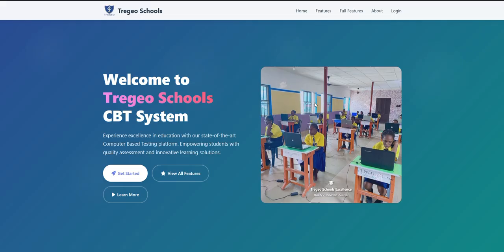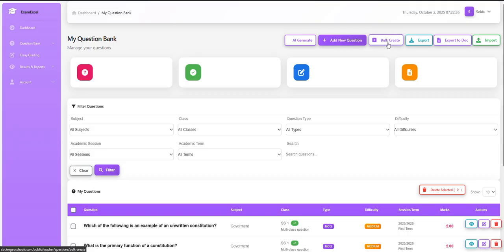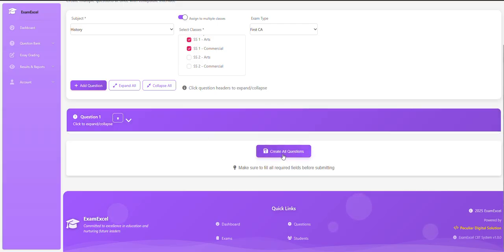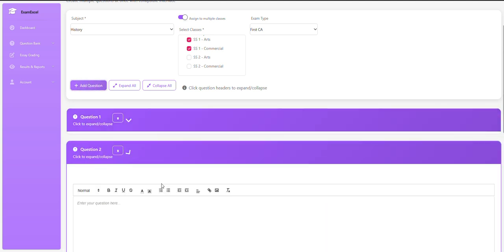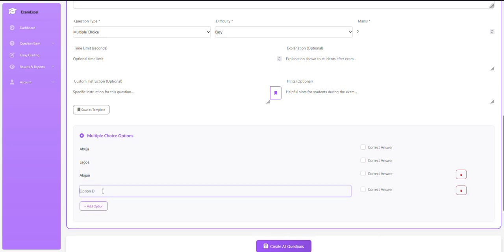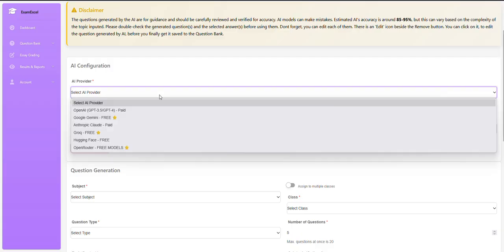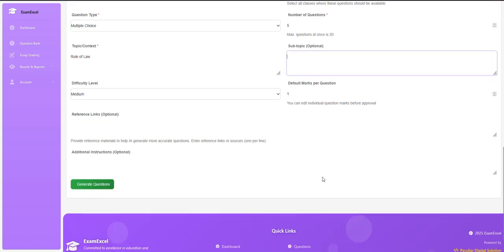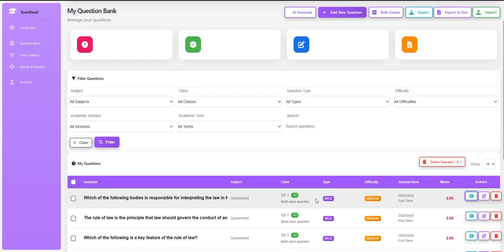ExamExcel – Seamless CBT Web App for Schools (Branded for Tregeo Schools)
ExamExcel CBT Web App – the ultimate solution for schools, tutorial centers, and organizations that want to run computer-based tests (CBT) seamlessly.

ExamExcel is designed for speed, reliability, and stress-free exams. Students can write exams smoothly. Easy question setup, instant grading, and real-time monitoring.

In this tutorial, (Branded for Tregeo Schools) we shall be demonstrating how teachers can make use of their PC to add questions to the CBT web app - if it is installed on a live server by their school.

This video shows you how:
✅ To log in as a teacher on ExamExcel web app using your a PC/laptop
✅ To add Questions using PC/laptop
✅ To manage your questions easily

ExamExcel Web App, is developed by Peculiar Digital Solutions - it is a fast, secure, and user-friendly CBT web application, which can be used on local and live server. It is designed for schools, tutorial centers, and organizations that conduct exams digitally. With ExamExcel CBT Web App, teachers can easily create, edit, and manage their exam questions using their PC — anytime, anywhere.

Key Benefits of ExamExcel:

- Works smoothly on both desktop and mobile

 - Fast and reliable even for large exams

- Auto-grading and instant result generation

- Easy question creation and exam setup

- AI question generator feature

- Homegrown and more affordable than many imported options

For more tutorials and updates on digital solutions developed from Peculiar Digital Solutions.